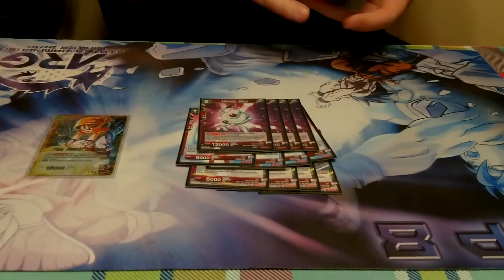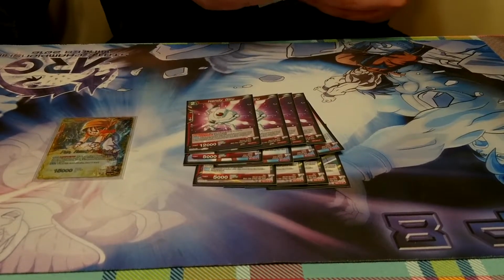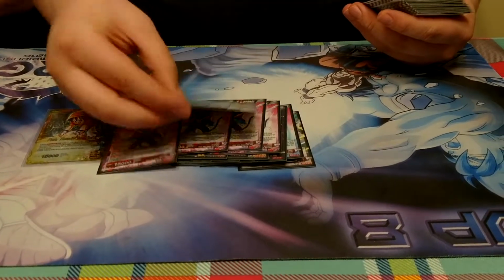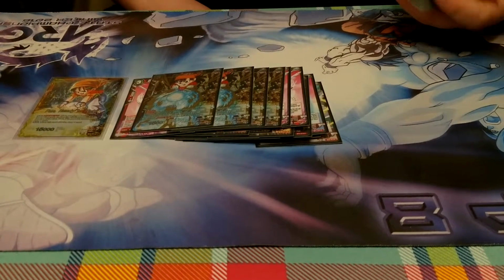Mono Red Pan Deck Profile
Hello once again everyone! Today we have Ron bringing us his deck profile for his Mono Red Pan Deck. Compared to yesterday's Red/Green, what do you guys think of them?